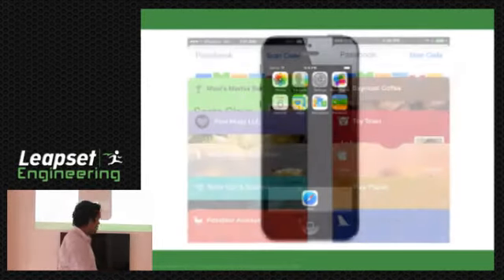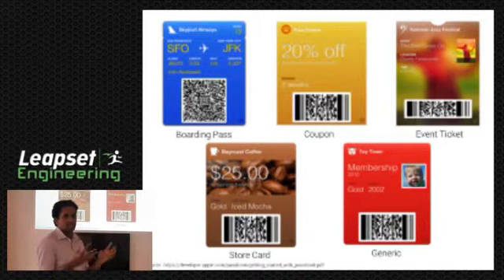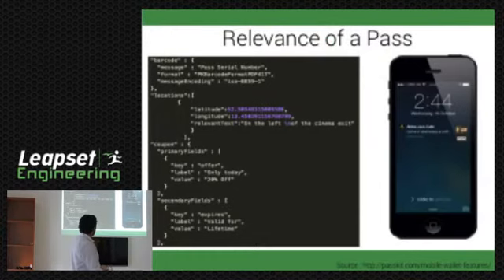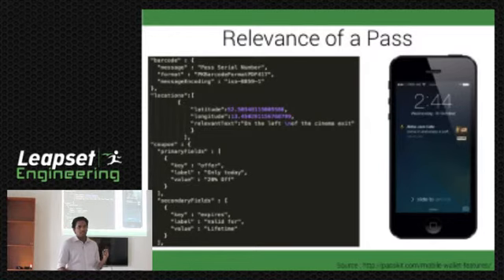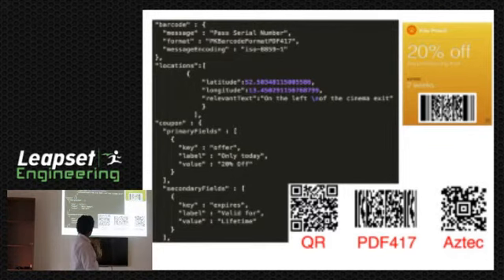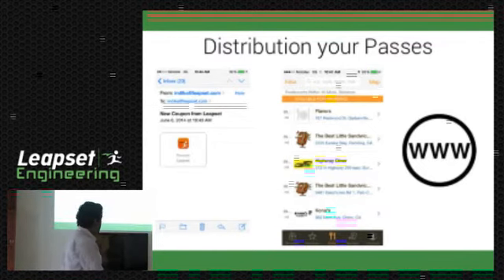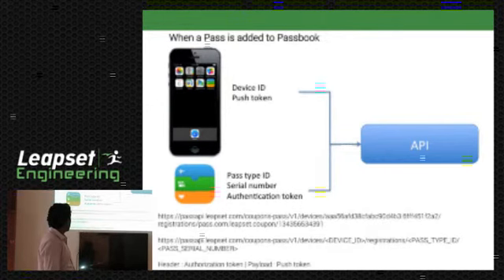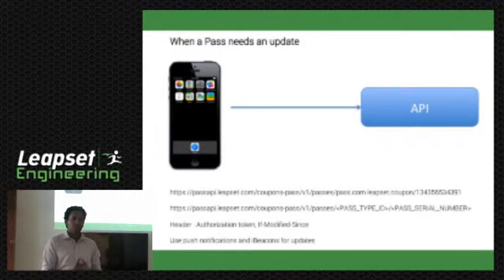Your Next Wallet - A Leapset Innovation Session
Leapset's Mobile Technical Lead Indika Tantrigoda too us all through a session today on the iphone's passbook app. He broke down the technology behind it, as well as the different possible executions of the application talking about how it will likely play an important role going forward.